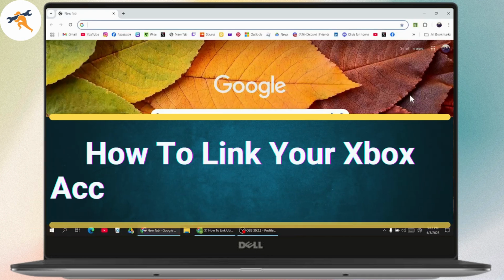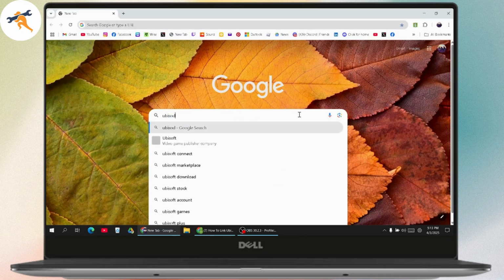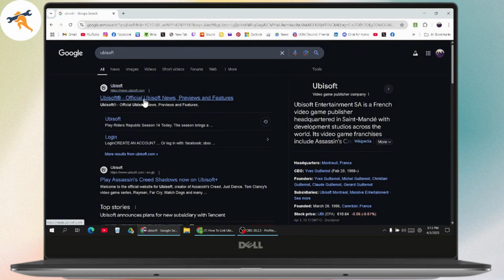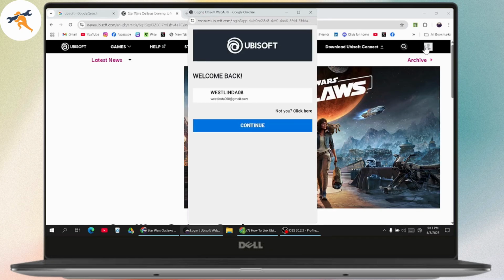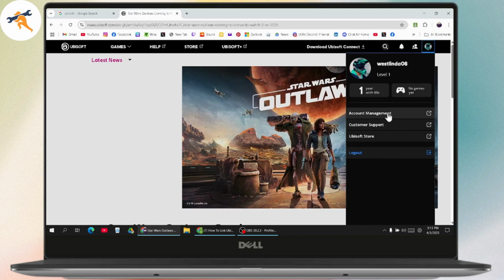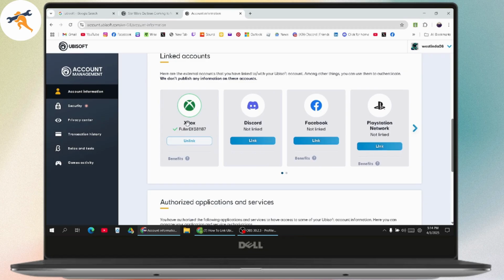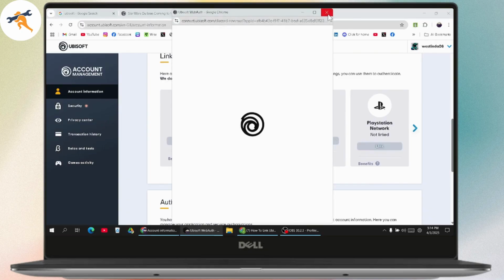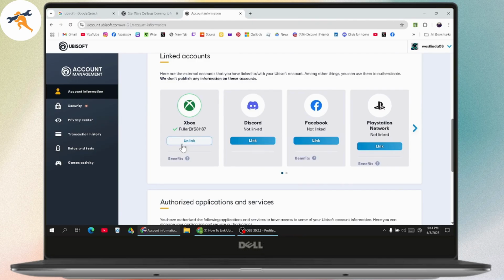How To Link your Xbox Account to Ubisoft Account - Full 2025 Guide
How To Link your Xbox Account to Ubisoft Account
link my ubisoft account to xbox
link ubisoft account to xbox account
how can you link your xbox account to ubisoft account
how do you link your xbox account to ubisoft account
how can i link ubisoft account to ubisoft account

Welcome to this guide on how to link your Xbox account to your Ubisoft account! If you're looking to connect your Xbox account, this tutorial will walk you through every step of the process. Follow along to ensure a smooth connection between your accounts!

0:00 - Introduction
0:12 - Ensure a Stable Internet Connection and Search for Ubisoft
0:24 - Log into Ubisoft and Access Your Profile
0:36 - Navigate to Account Management and Find Linked Accounts
0:48 - Link Your Xbox Account and Conclusion